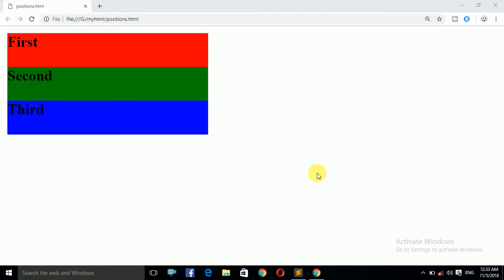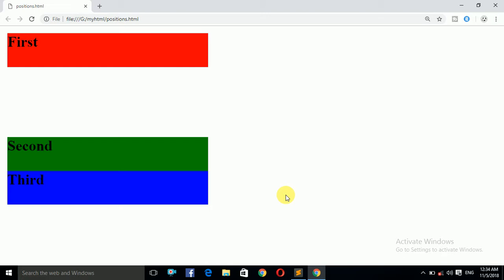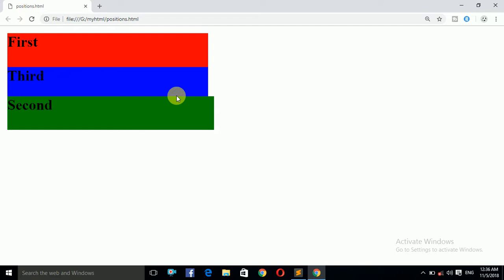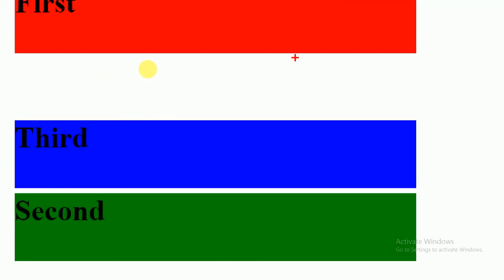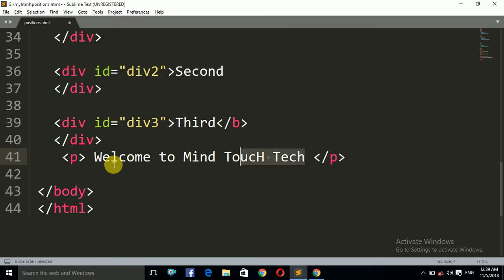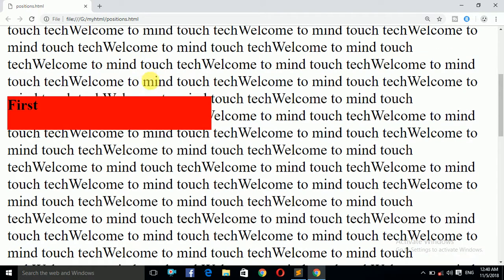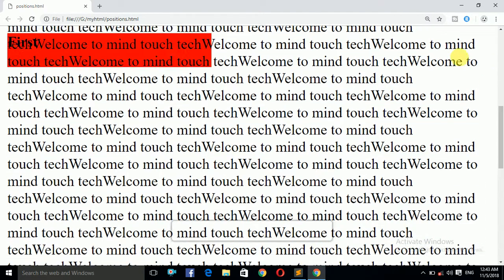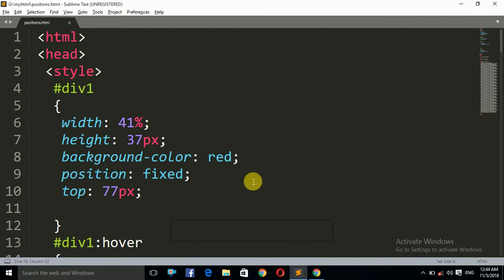positions in css examples || css positions absolute,relative,fixed | z-index in css mind touch tech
hello friends in this tutorial of mind touch tech i will tell you about the positions in css that we can give to our html pages.which are absolute relative fixes etc...in this tutorial i will also tell you about z-index in css and how to use z-index.

2. css positions absolute relative fixed static etc
3. z-index in css with example
4. learn html smartly
5. smart way to learn html css
6. css positions tutorial
7. css positions explained
8. how to use css positions in html
9. css position absolute and relative
10. css position absolute vs relative
11. absolute vs relative position in css
12. css position absolute explained
13. css positions absolute example
14. What is position relative in CSS?

 All the best dear friends by Prince Saini from Mind Touch Tech